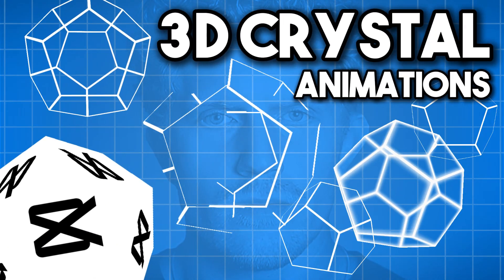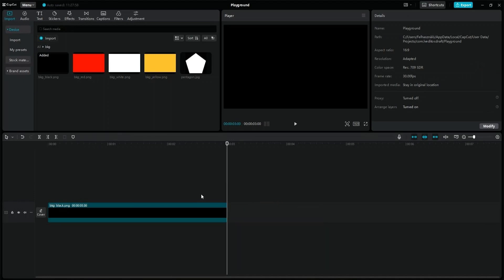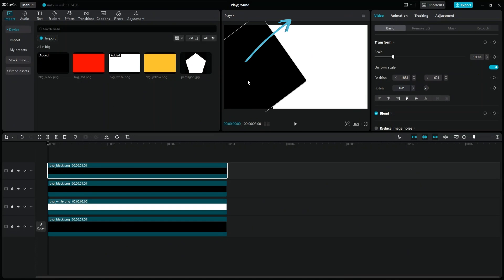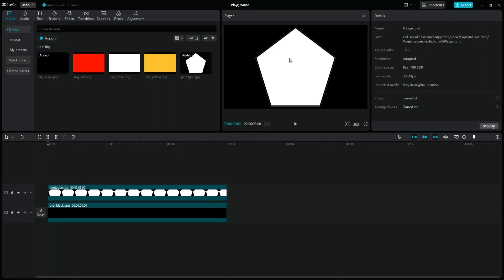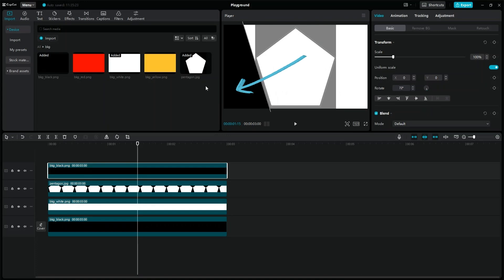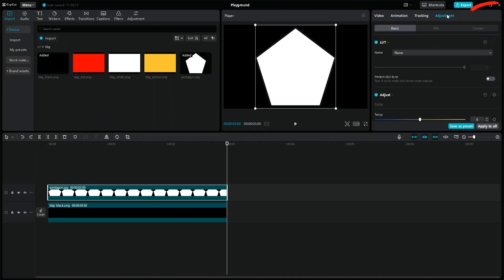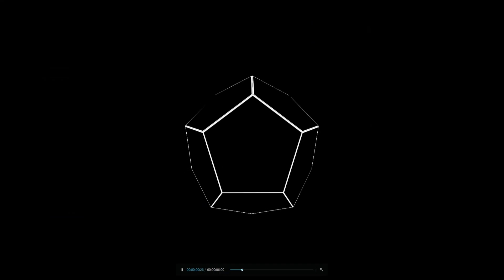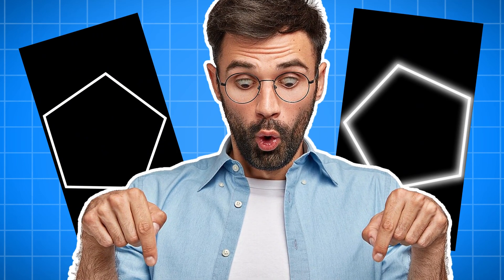3D Crystal Animation in CapCut - Dan Koe style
In this video I'm going to show you how to create 3D Crystal animations like Dan Koe in CapCut.

🖥 How To Edit Like Dan Koe in CapCut:

Dan Koe has professional level editing and graphics in his videos. We can learn a lot by watching what he does and learning from it. Using CapCut, we can apply what Dan Koe does in his edit to our own niche and personality. Learning to edit like Dan Koe using CapCut can blow up your channel!